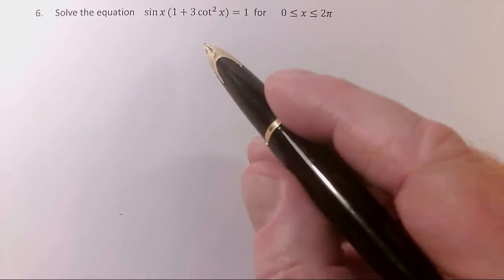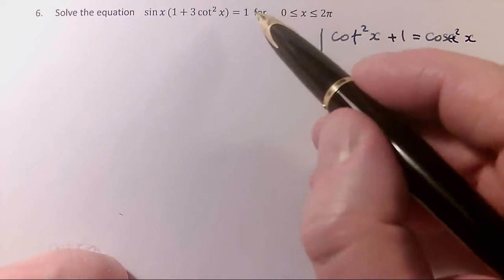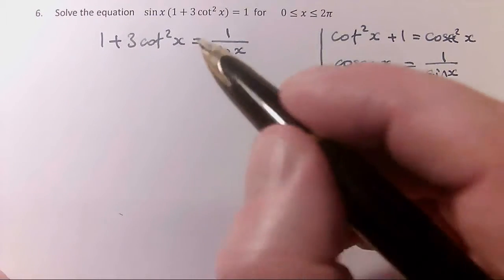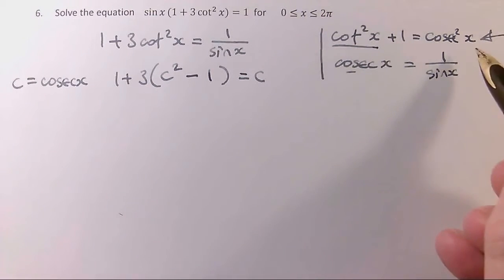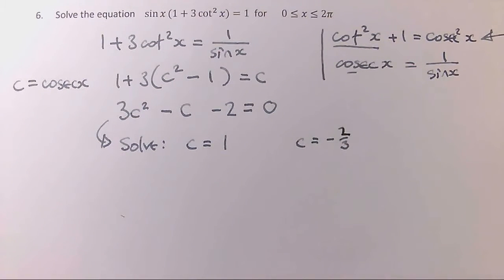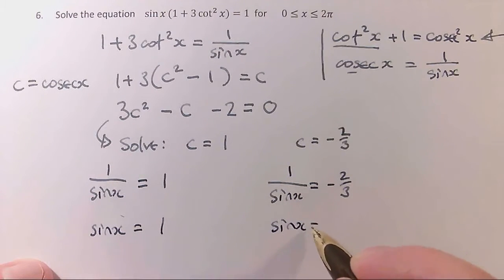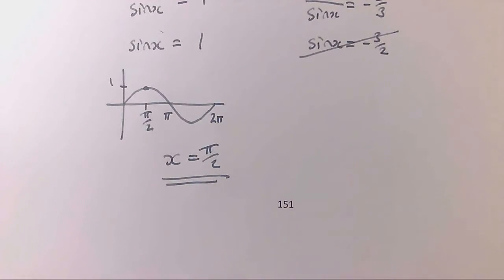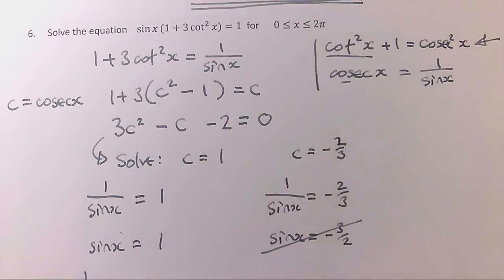Squared Trig 6